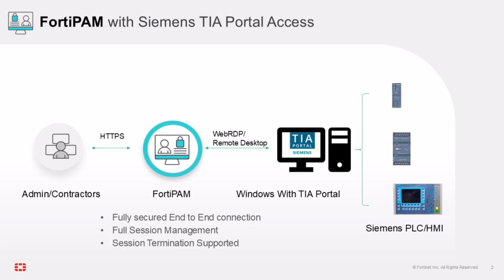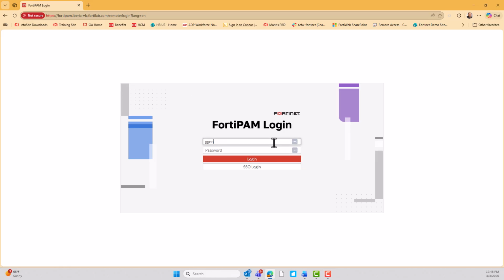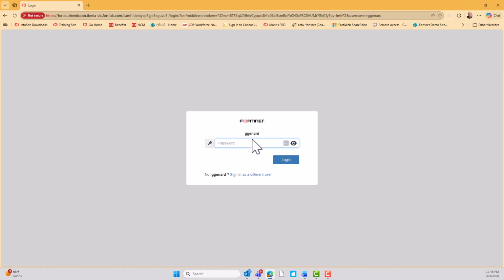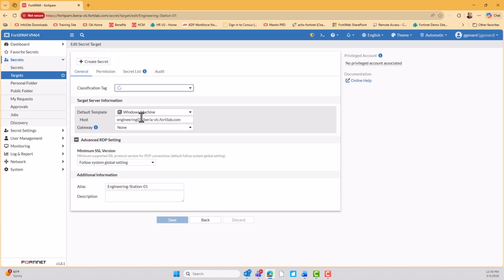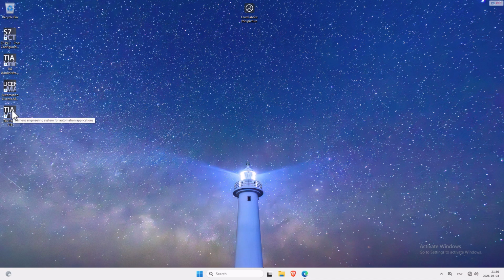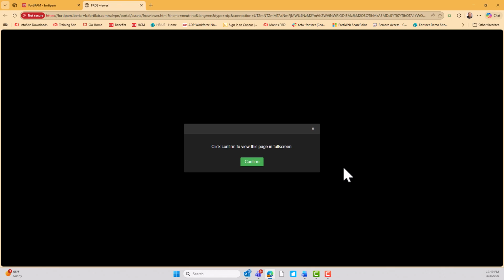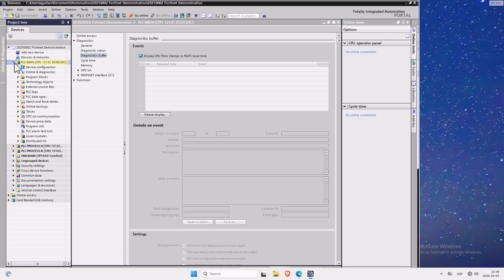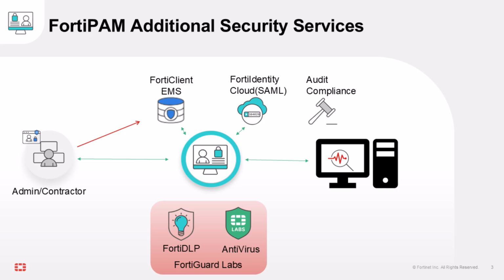FortiPAM Integration with Siemens TIA Portal | Product Demo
See how FortiPAM integrates with Siemens TIA Portal to secure privileged access in industrial automation environments.

In this demo, FortiPAM securely stores TIA Portal credentials in a centralized vault and enforces controlled access through privileged workflows. It also supports automated password rotation for TIA Portal Cloud accounts using API-based integration.

This approach strengthens OT security with centralized credential management, audit logging, and controlled access for engineers—reducing the risk of credential misuse while maintaining operational continuity.